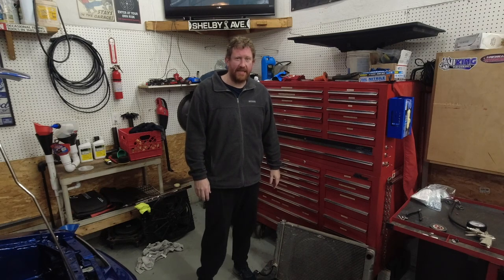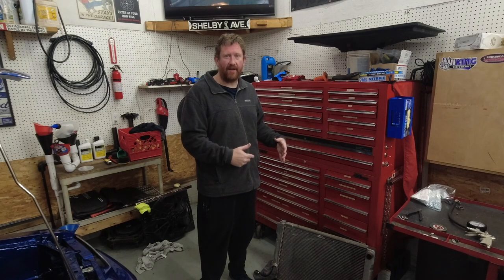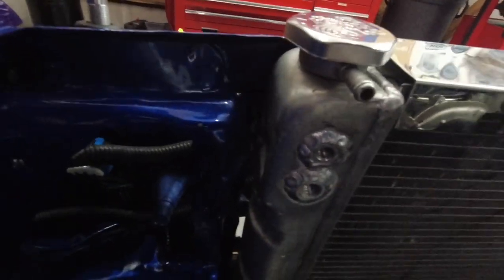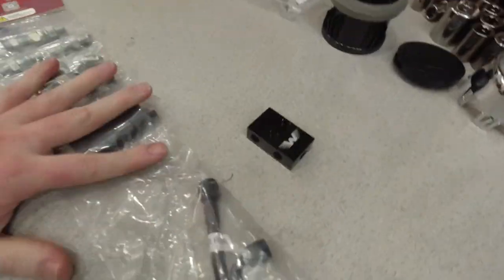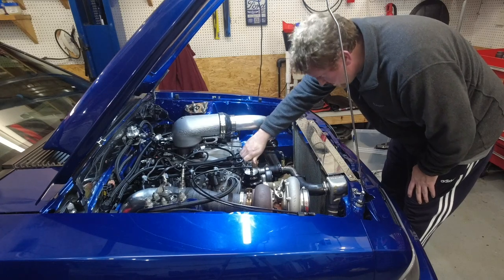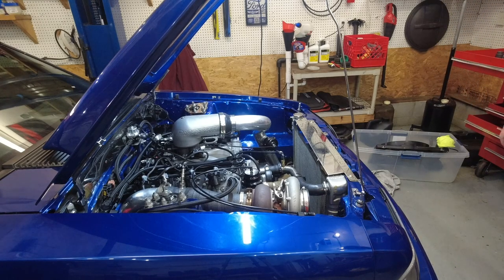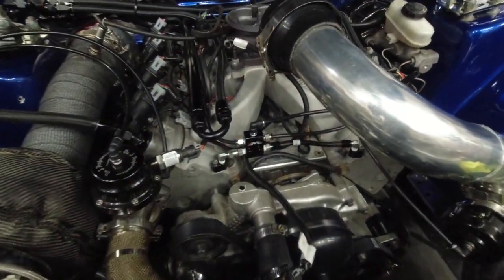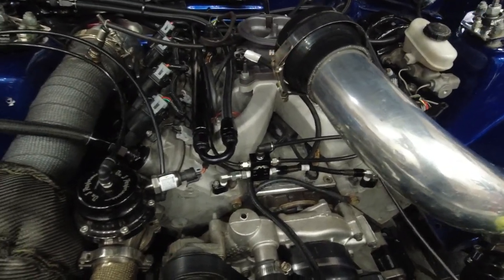Too Much Steam? - Install a Motion Raceworks steam port kit on your LS powered vehicle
In this video we install a Motion Raceworks Steam port kit on my LQ9 powered Fox body Mustang.